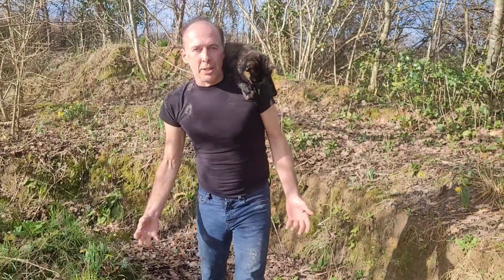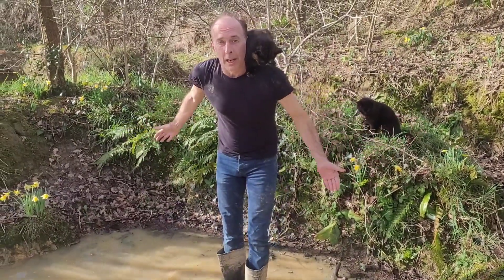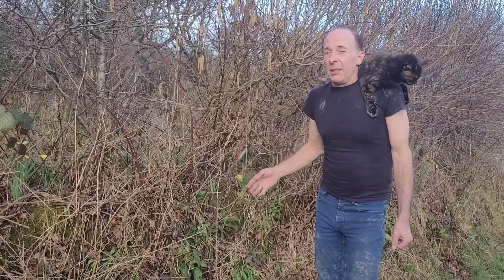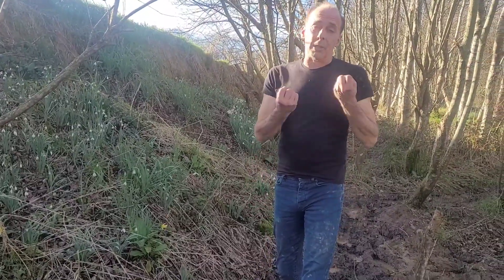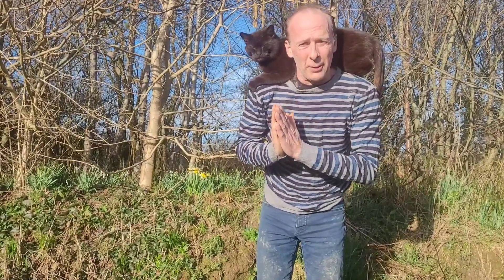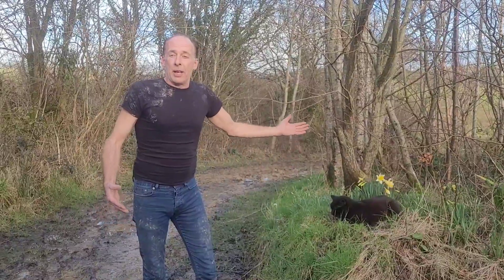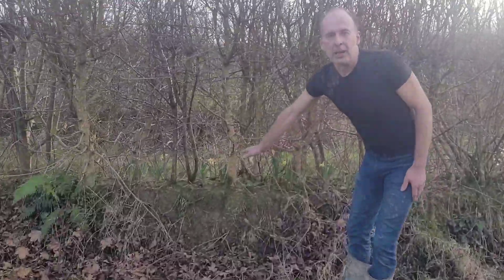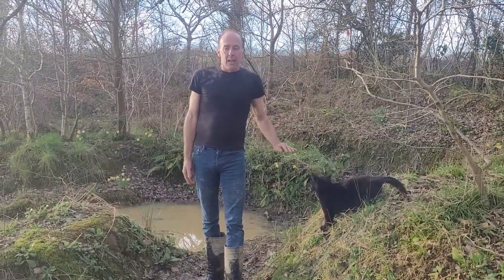Wild Daffodils in February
Narcissistic Psudonarcissus are flowering very early this year.